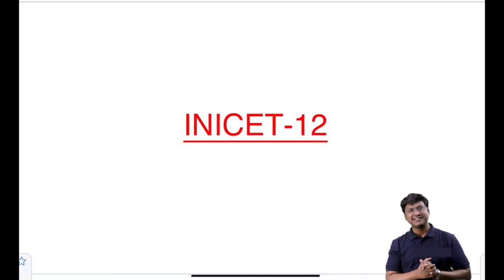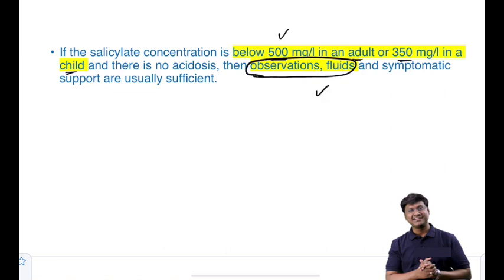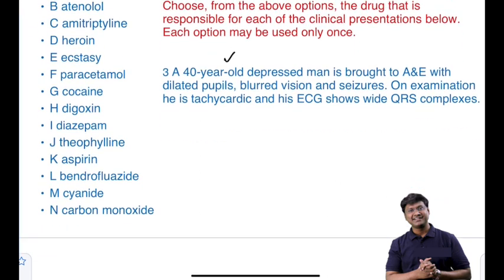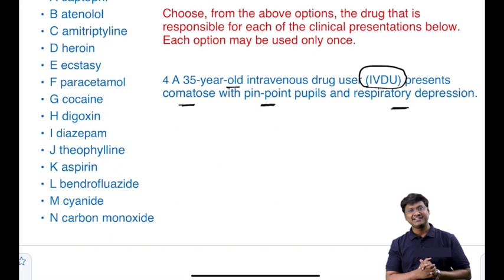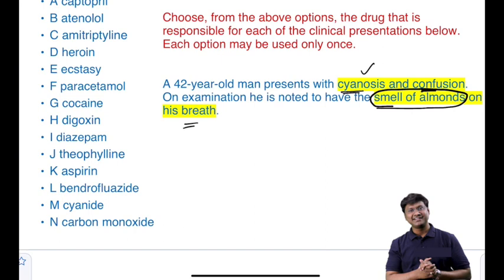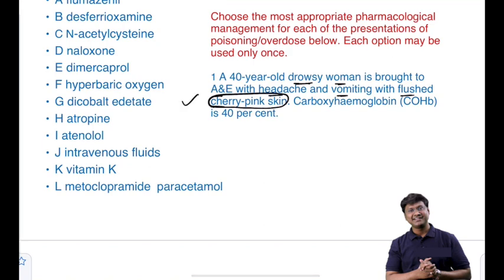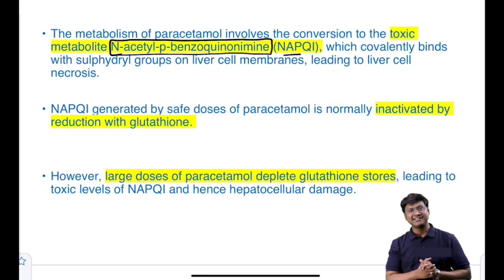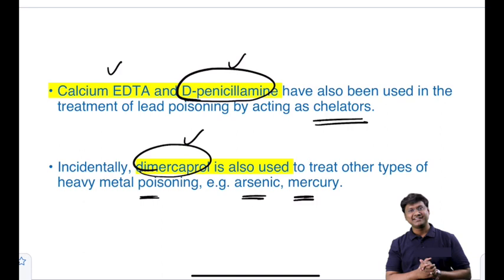Medicine Rapid Revision Part 12: Poisoning & its treatment | INI-CET,NEET PG,FMGE By Dr Rajesh Gubba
Watch Medicine Rapid Revision Part 12 : Poisoning & its treatment | INI CET, NEET PG, FMGE By Dr Rajesh Gubba